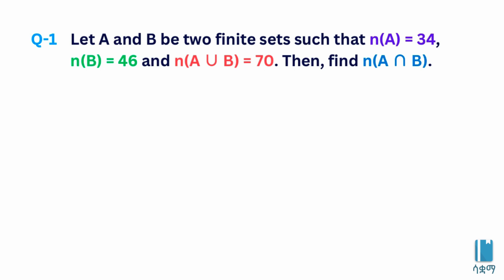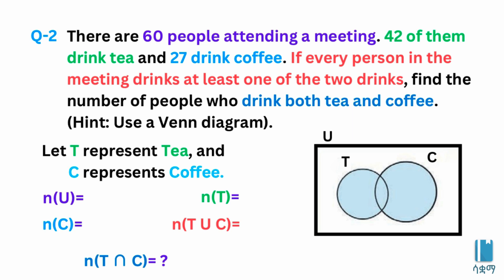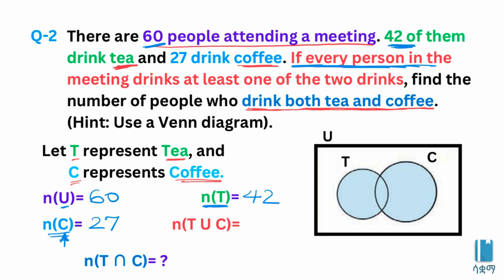Grade 9 Maths Unit 1: Exericse 1.10 | Saquama | ሳቋማ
This video is based on the Ethiopian new curriculum Grade 9 Maths Unit 1: Further on Sets. In this video, we will discuss 1.5 Application and do Exercise 1.10 along with other questions.

Chapters:
00:00 Q1
03:06 Q2
09:49 Saquama question

This video is prepared by Education for Ethiopia, which is a non-profit, non-governmental organization that aims to improve the academic performance of Ethiopian students by providing them with supplementary digital educational resources. These resources are made available through the Saquama ሳቋማ (ሳይንስ፥ ቋንቋ፥ ማትስ) digital platform, (that comprises of a YouTube channel, an application, and a website). ይህ ቪዲዮ የተዘጋጀው ኤጁኬሽን ፎር ኢትዮጵያ በተባለ ለትርፍ ያልተቋቋመ መንግስታዊ ያልሆነ ድርጅት ሲሆን ድርጅቱ ለኢትዮጵያ ተማሪዎች አጋዥ የዲጂታል ትምህርታዊ ግብዓቶችን በማሟላት የትምህርት አፈጻጸምን ለማሻሻል ያለመ ነው። እነዚህ ግብዓቶች የድርጅቱን የዩቲዩብ ቻናል፣ አፕሊኬሽን እና ዌብሳይትን በ ሚያካትተው ሳቋማ (ሳይንስ፣ ቋንቋ፣ ማትስ) በተባለው መድረክ በኩል ይገኛሉ።